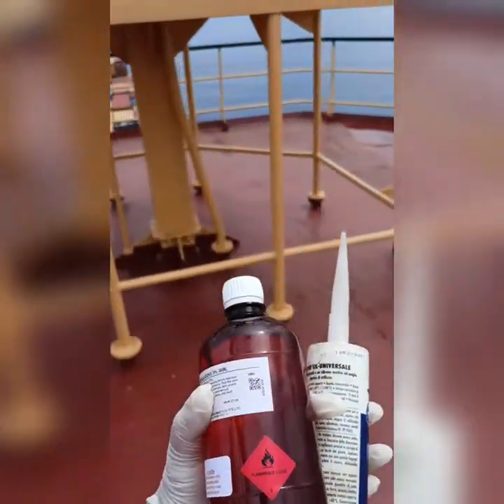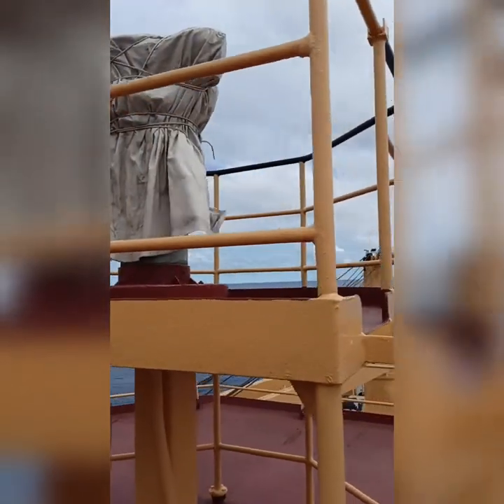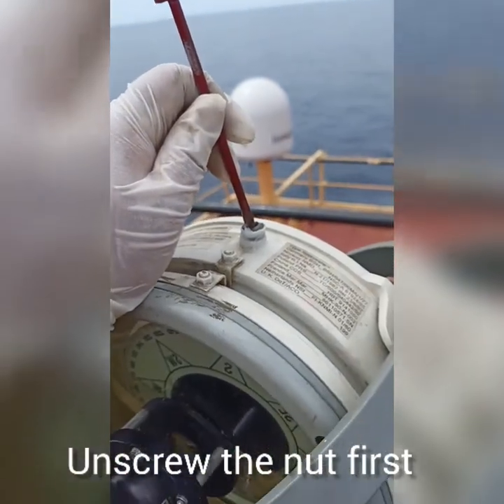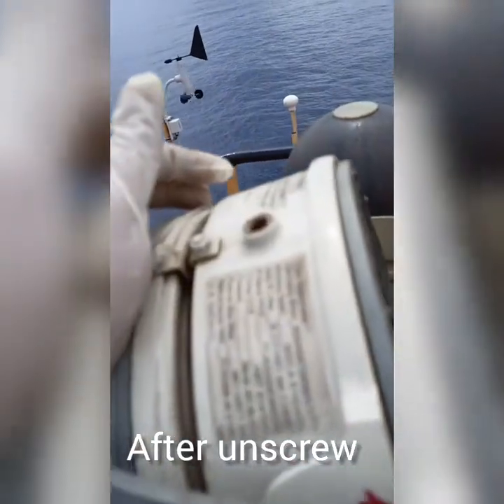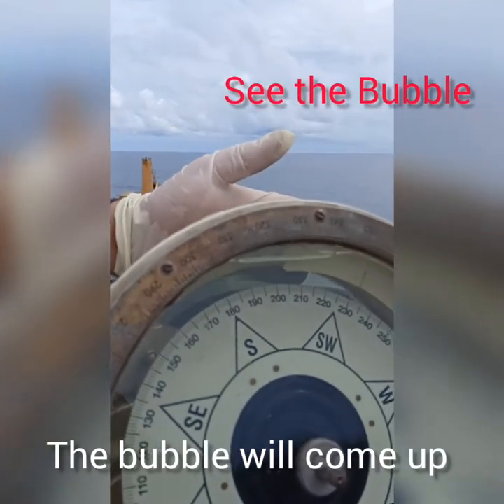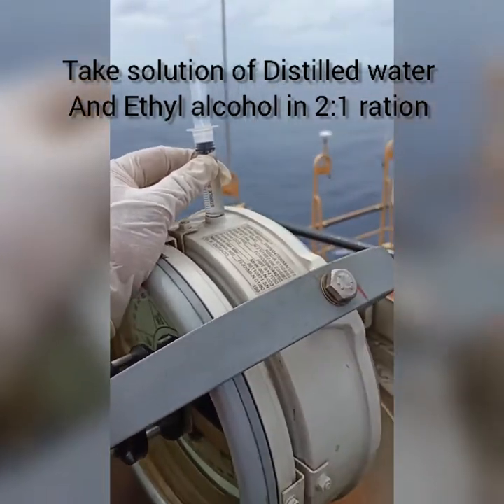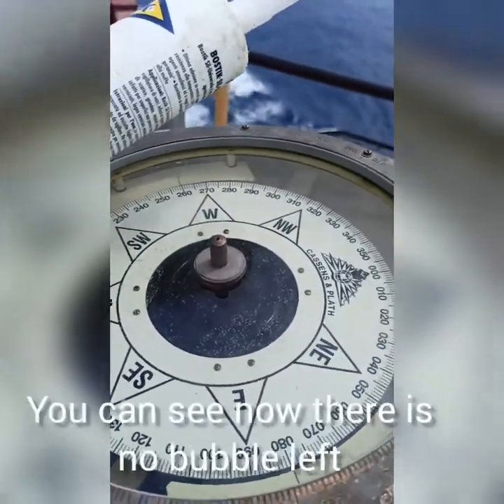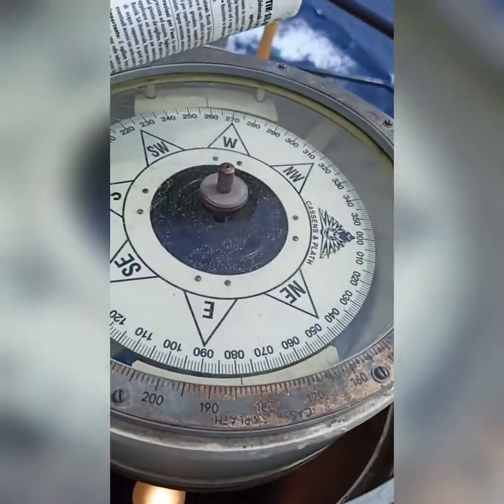How to remove Magnetic Compass bubble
How to remove Bubble from your Magnetic compass onboard.
short video with full description.
The liquid ratio will be 2:1 (Ethyl alcohol (1 part ) + distilled water (2 part )
Do not try to do it during rough weather, Recommend to wear goggles & gloves